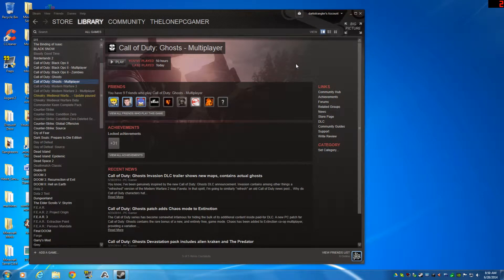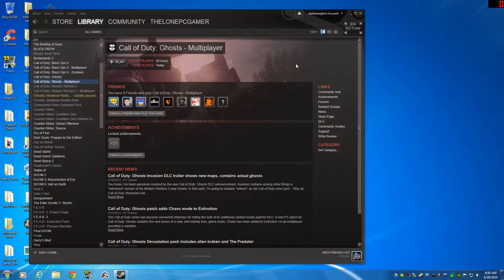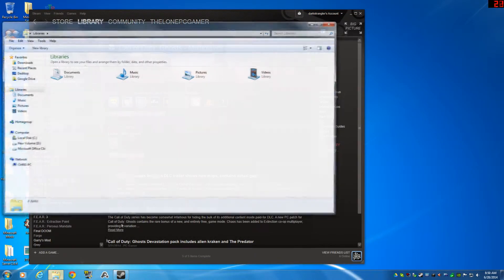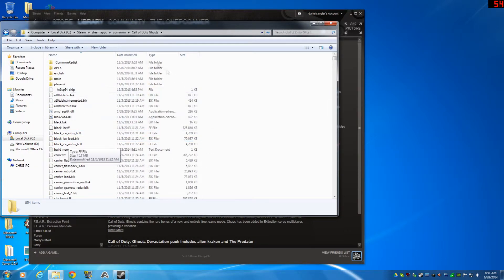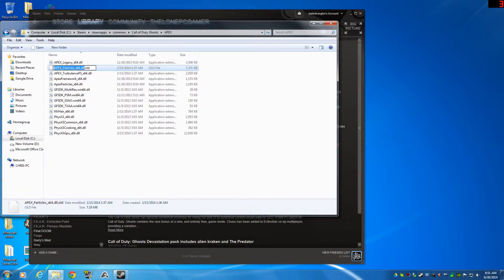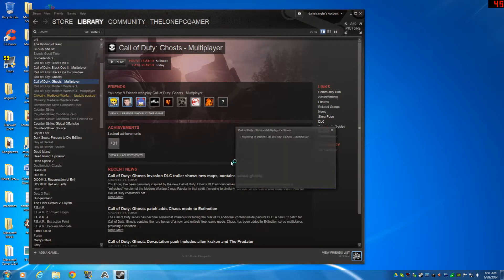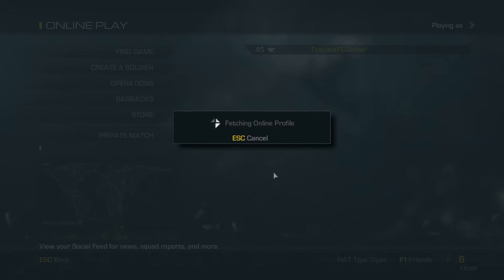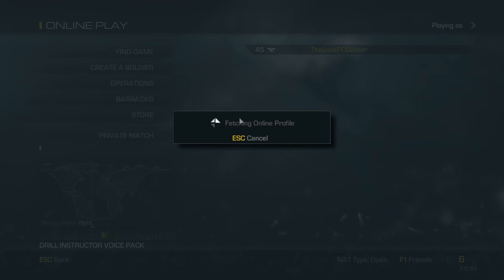How To Get Fraps To Work With Call of Duty Ghosts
So this is kind of been a major problem for a lot of PC players out there unable to record let alone see their frames per second with FRAPS or DxTory and this video will show you how to permanently make this happen.